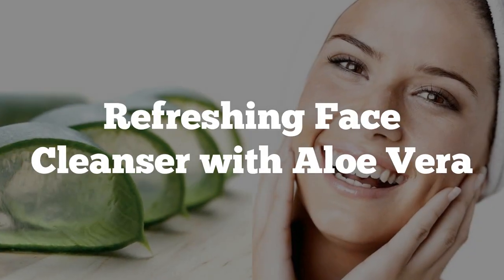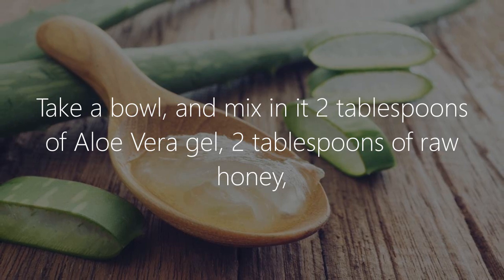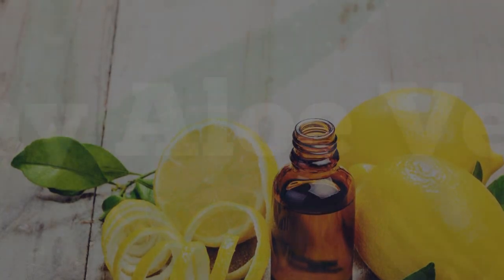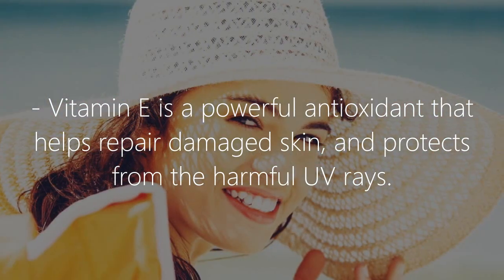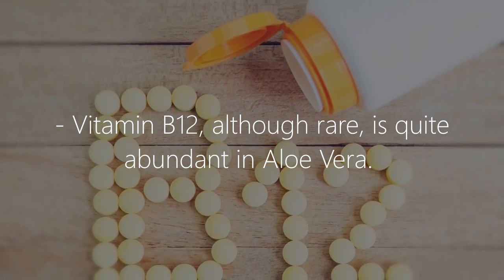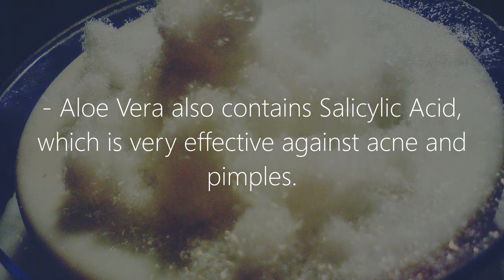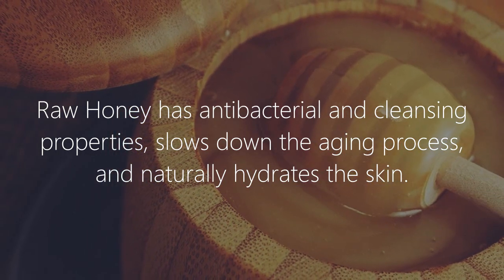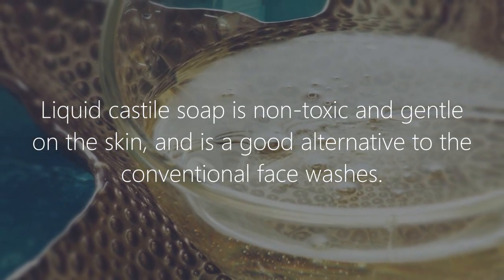Refreshing Face Cleanser with Aloe Vera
Refreshing Face Cleanser Recipe with Aloe Vera and Honey

This face cleanser is a natural alternative to many conventional products that often contain harsh chemicals.

Face Cleanser Recipe

Take a bowl, and mix in it 2 tablespoons of Aloe Vera gel, 2 tablespoons of raw honey, 1.5 tablespoons of liquid castile soap, and 2 teaspoons of evening primrose oil.

Now add 2 drops of lemon oil, and 4 drops of lavender oil, and mix again.

Transfer the mixture to a suitable container, and use it to wash your face twice a day.

Why Aloe Vera?

Because it has lots of benefits for our skin, due to the rich nutrient profile.

- It contains Vitamin A (retinol), which reduces dark circles under the eyes, keeps the skin supple, and slows down the aging process.

- Vitamin E is a powerful antioxidant that helps repair damaged skin, and protects from the harmful UV rays.

- Vitamin C or ascorbic acid, rejuvenates the skin, removes its tiredness, and gives it a shine.

- Vitamin B12, although rare, is quite abundant in Aloe Vera.

It reduces skin dryness, itching, dark spots, helps with blemishes and redness.

- Aloe Vera also contains Salicylic Acid, which is very effective against acne and pimples.

- There are plant sugars that effectively cleanse and exfoliate the skin.

- And there are amino acids that make the skin plump and flawless by filling in cracks and microscopic dents in it.

The Benefits of Other Ingredients

Raw Honey has antibacterial and cleansing properties, slows down the aging process, and naturally hydrates the skin.

Evening primrose oil clears hormonal acne, and being non-comedogenic, it does not clog pores or cause acne and blackheads.

Liquid castile soap is non-toxic and gentle on the skin, and is a good alternative to the conventional face washes.